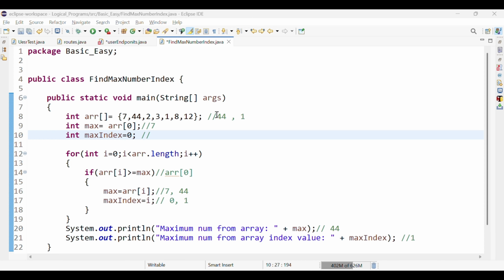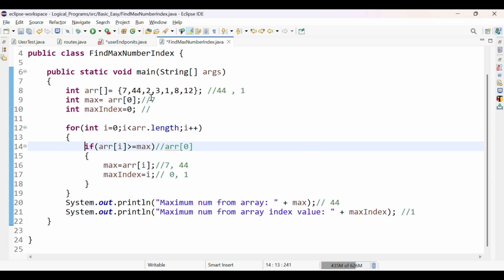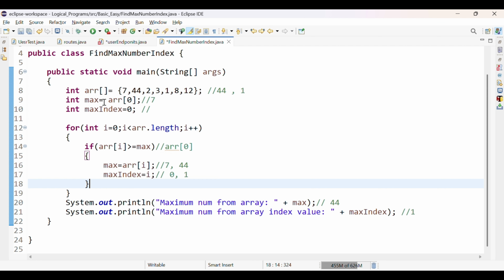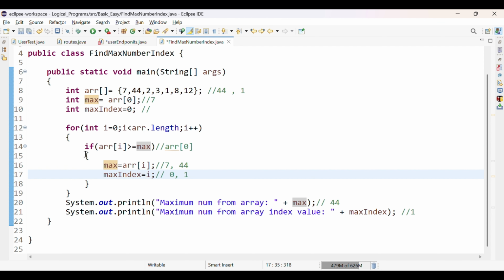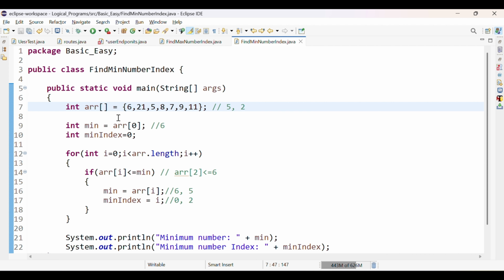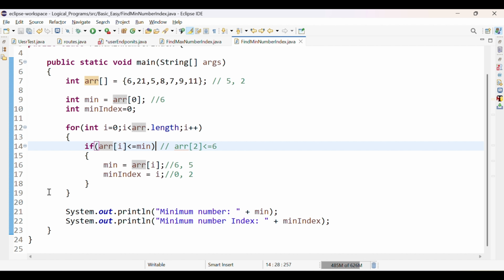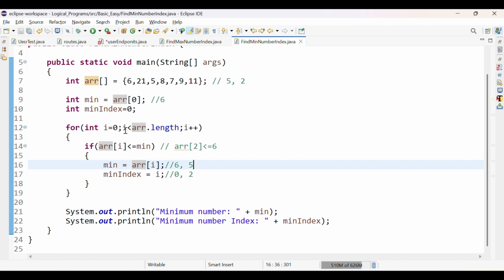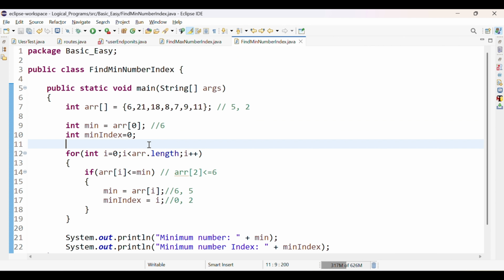Find Maximum and Minimum Element in an Array with Index | Java Program Find largest smallest numbers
In this video, I explain how to find the maximum and minimum numbers from a given array along with their index positions using the Java programming language.

This tutorial covers:

How to traverse an array

Logic to find maximum and minimum values

How to track index positions of max and min elements

Simple and interview-friendly Java code explanation

This program is very useful for Java beginners, interview preparation, and understanding array-based logic problems commonly asked in technical interviews and coding tests.

👉 Watch till the end for a clear and easy explanation.